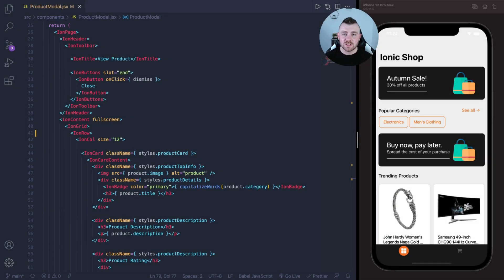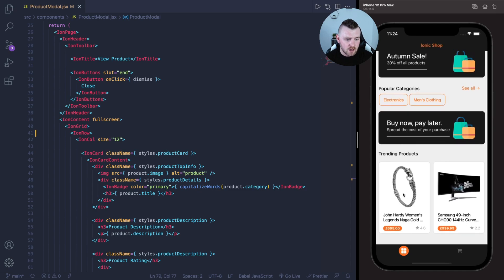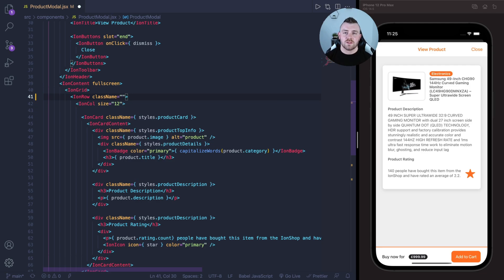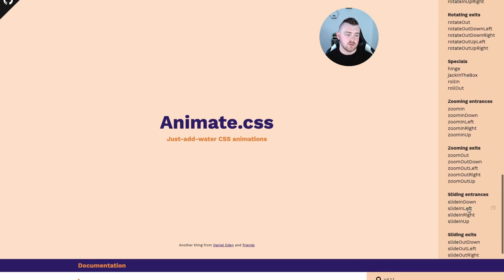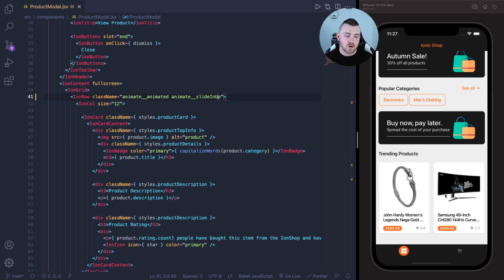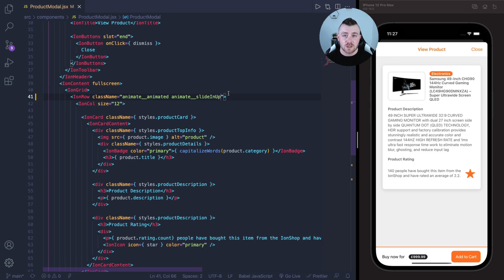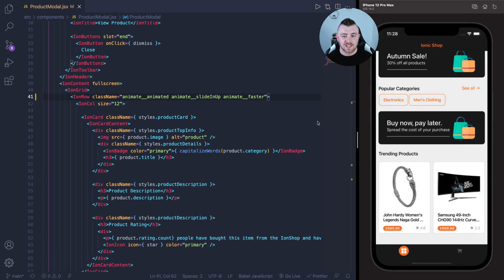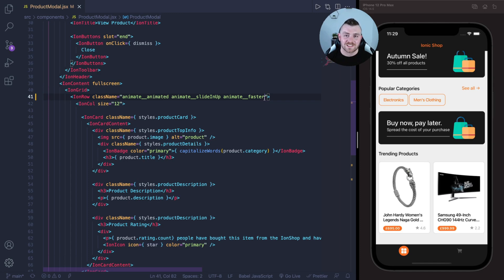Simple animation library to use in Ionic Apps to boost UI/UX (animate.css)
Animations in your Ionic App helps to boost the User Interface (UI) and the User Experience (UX). It makes your app more dynamic and can also be used in ways to show the user that something has been interacted with.

Be sure not to over-use animations though as some animations can be a hindrance to UX.

Animations can also be built in Ionic applications using Ionics own Animation utilities and functionality which I'll cover in a later video.

This is simply a quick and easy way to get some slick-looking animations and micro-interactions into your app without much fuss. I would advise using this library for smaller use-cases like single elements for the best effect.

00:00 Introduction
00:29 Animate.css Library
00:41 Code tutorial starts
01:50 Required class
02:18 Pre-built animation types
02:58 Animation class
03:09 Animation in action
03:48 Utility class (faster speed)
04:54 Outro